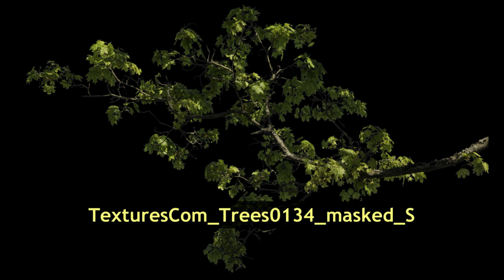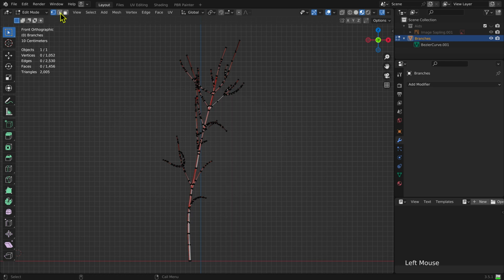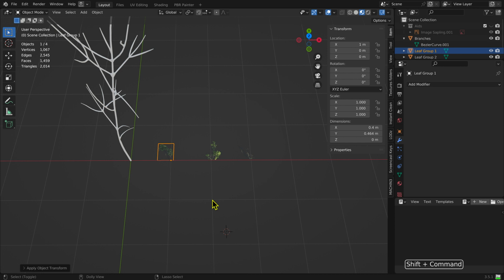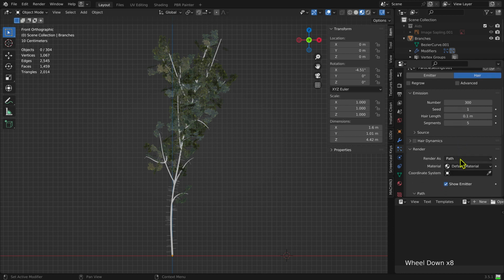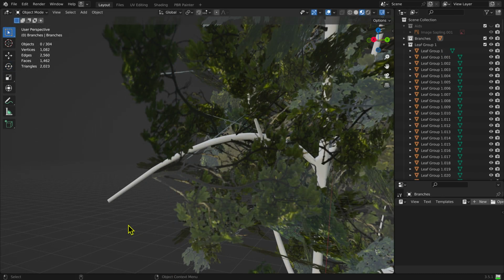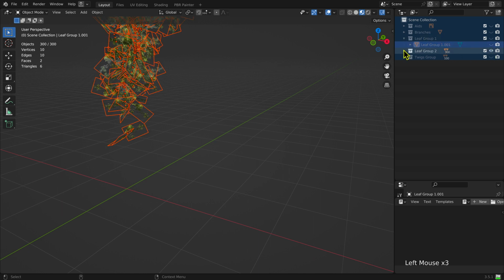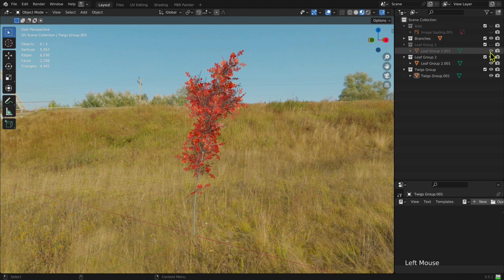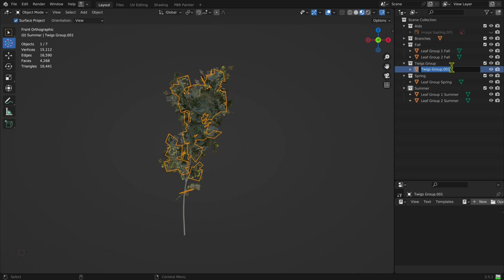Blender to Trainz: Tree Course - 03 Leaves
Blender to Trainz: Tree Course
03 Leaves
This video describes how to create leaves as Images as Planes in Blender.

00:00 03 Leaves
01:07 Vector and Raster Graphics Programs
02:51 Images as Planes
05:10 Origin to Selected
09:20 Add Leaves with the Particle System
21.36 Seasonal Meshes
23:50   Fall
26:59.  Winter
27:13.  Spring
28:34 Combine Seasons

Graphic by Picta Inc.

HDRI  Railway Bridge 02 from Poly Haven.

Cayden